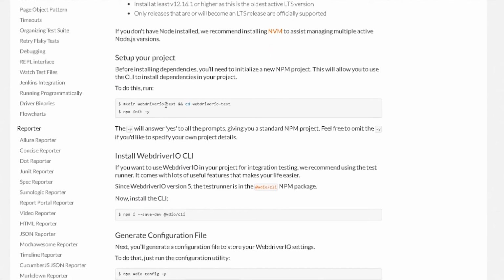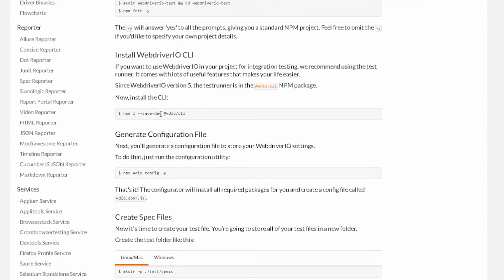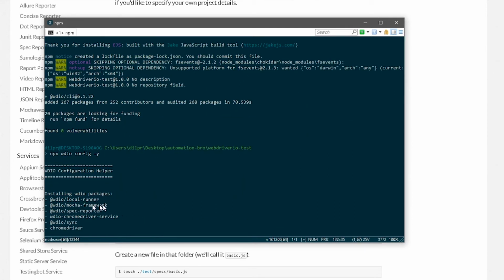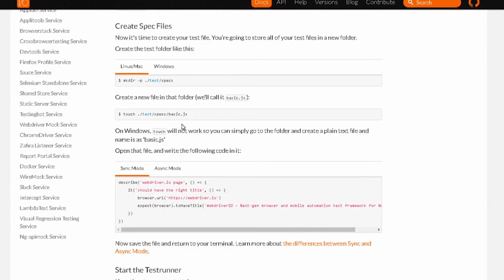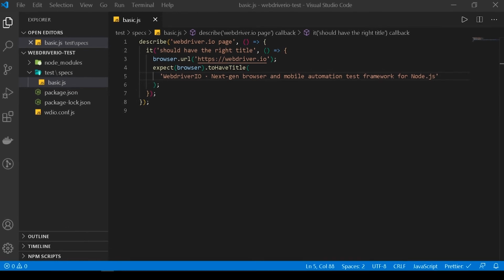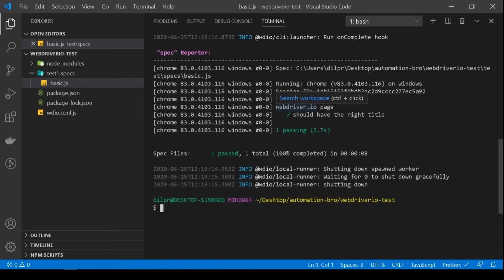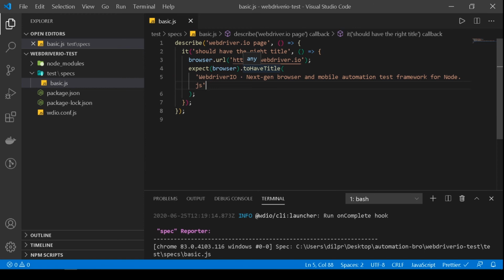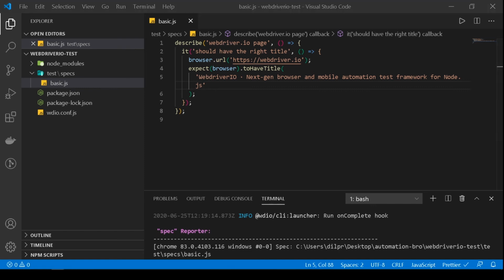Installation - WebdriverIO Tutorial | #2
This is part 2 of my WebdriverIO tutorial series. In this video, we will get started with our basic installation, do some config work, and get our first working.

In this tutorial series, we will be building a fully functional test automation framework in JavaScript using WebdriverIO and integrate our tests with Mocha, Chai, Allure, BrowserStack, JUnit, and Jenkins.

Automation Bro